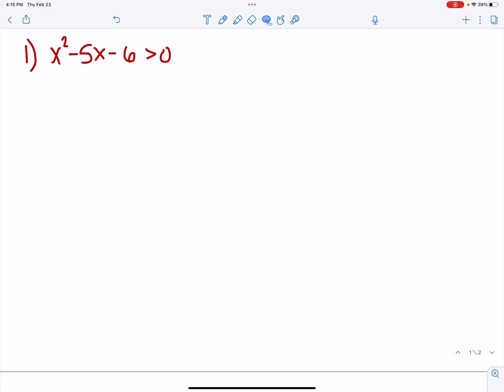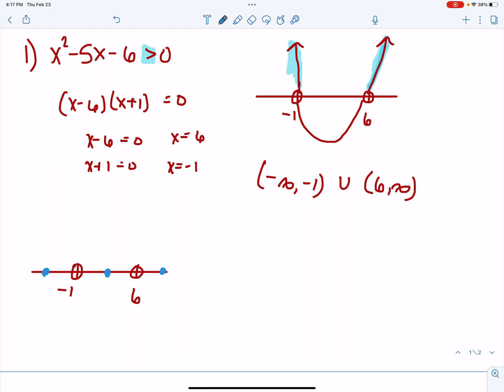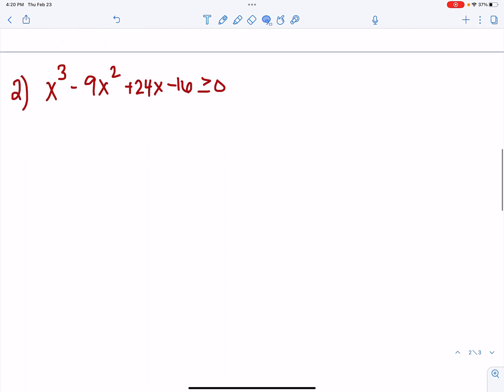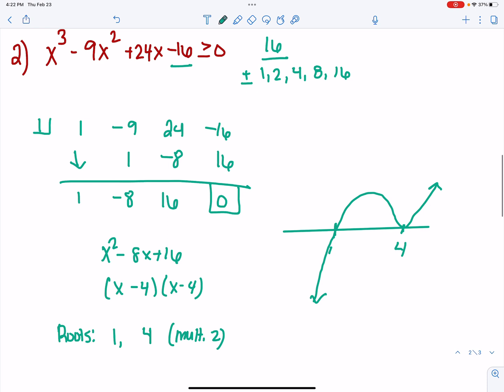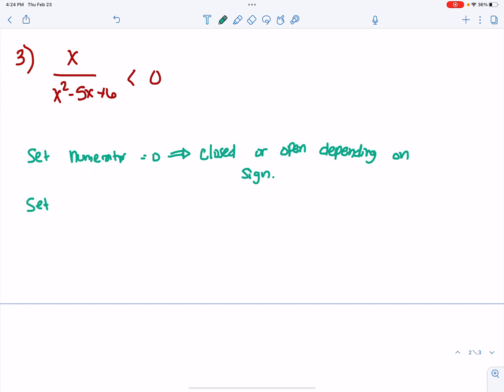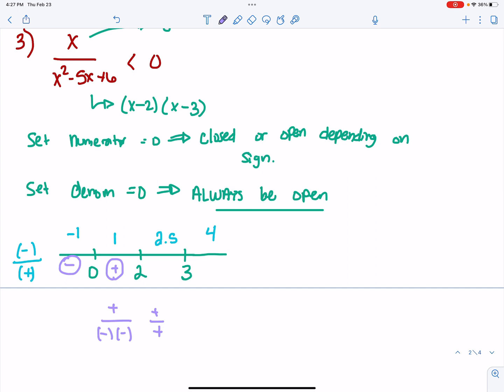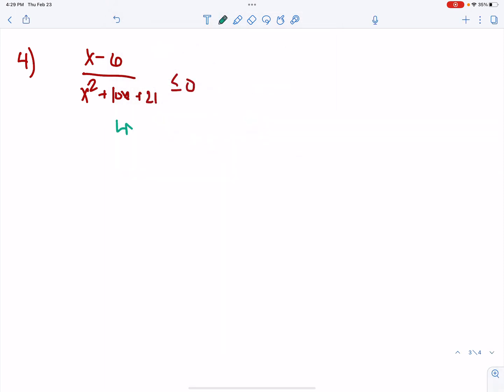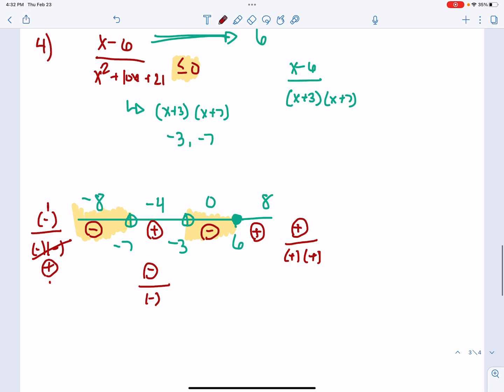Polynomial and Rational Inequalities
Also be sure to do your DeltaMath... some of these grades are horrendous to look at 😪